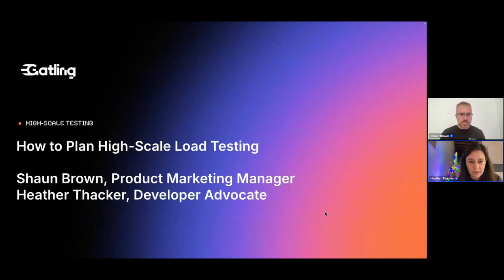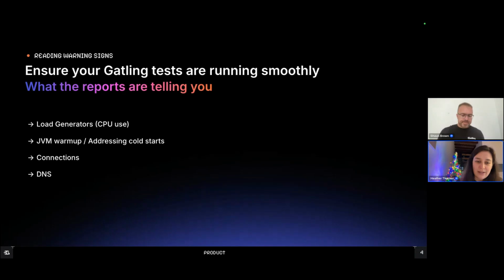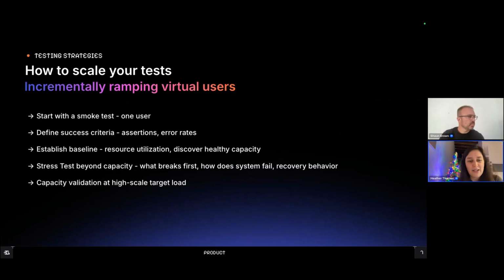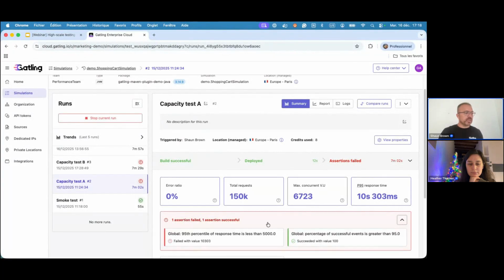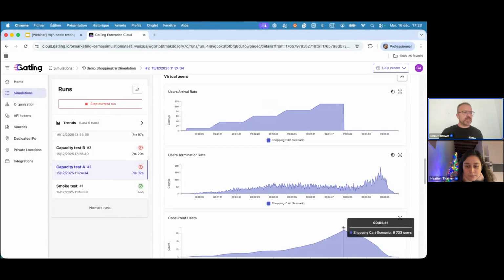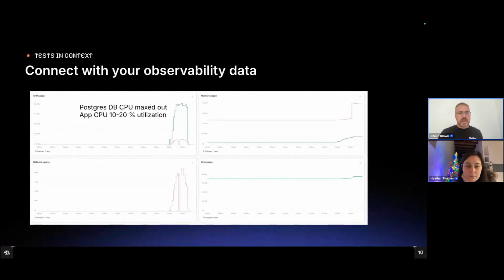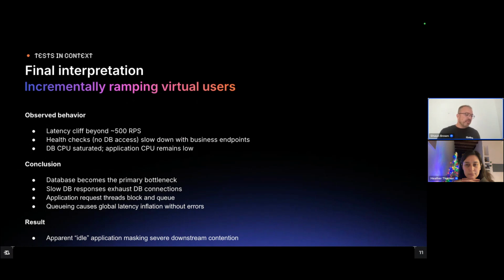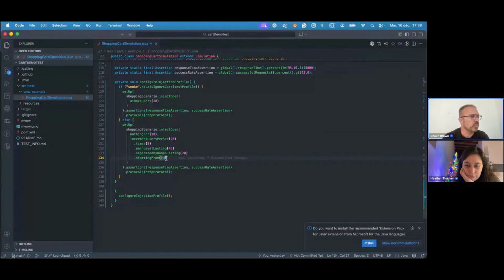How to plan high-scale load testing?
Learn how to prepare for massive traffic spikes ahead of your next big event, using Gatling’s high-efficiency load generation engine.